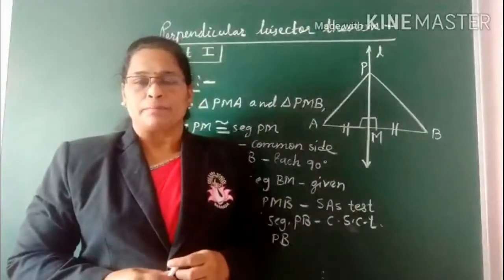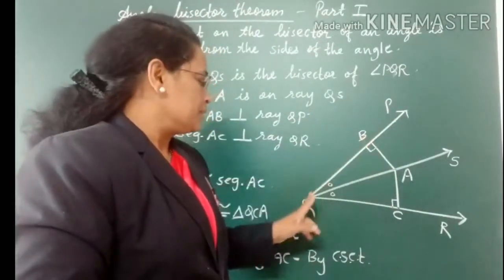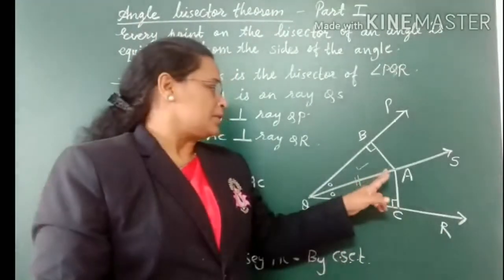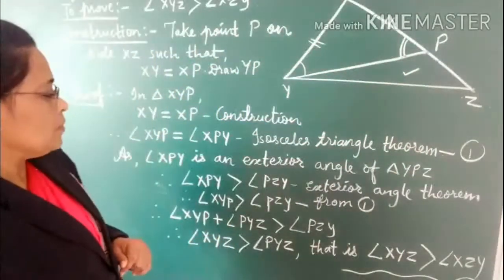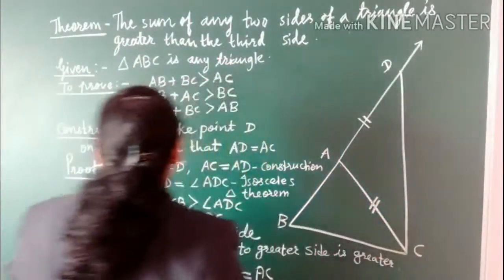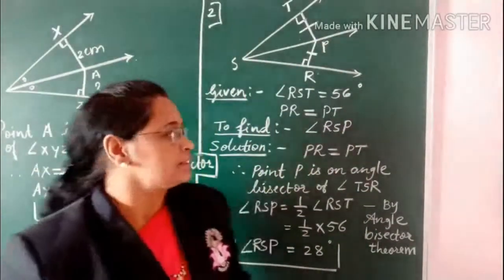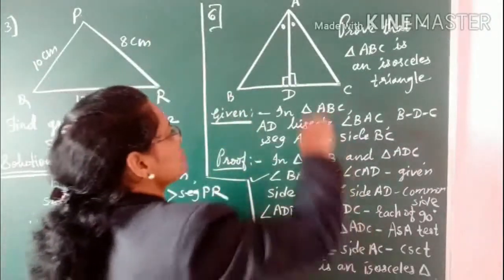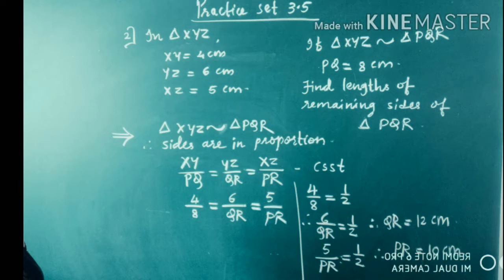9th - MATHS II L. No. 3 (Part - 6)